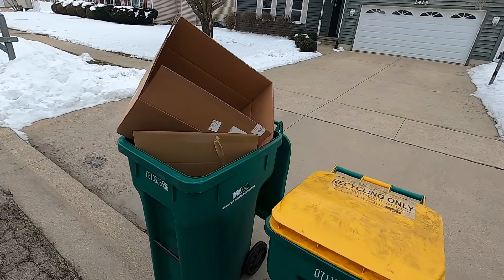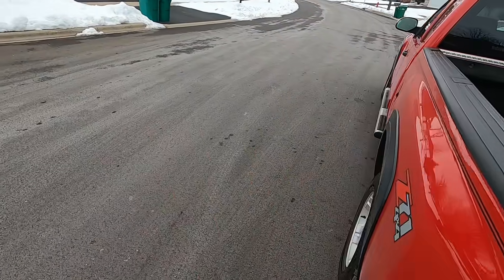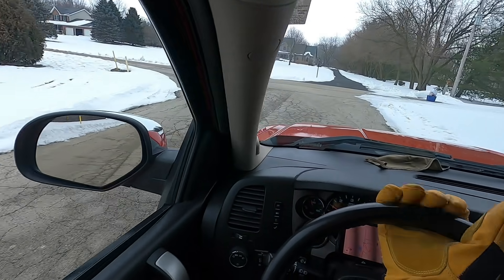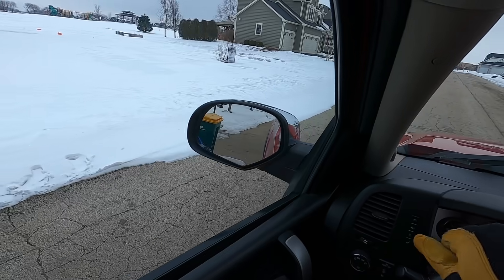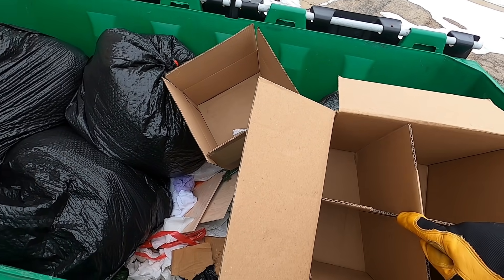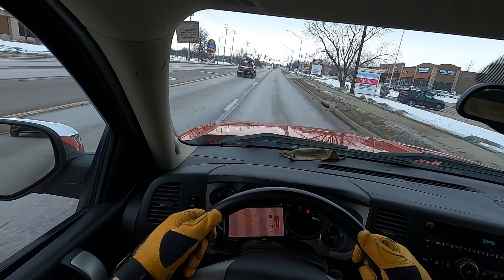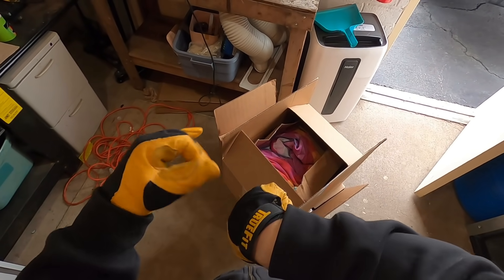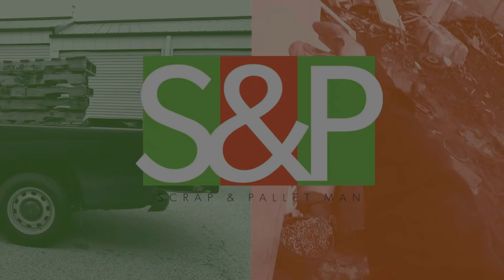Winter Street Scrapping Trash Picking Fail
Let's go see what's on the curb.